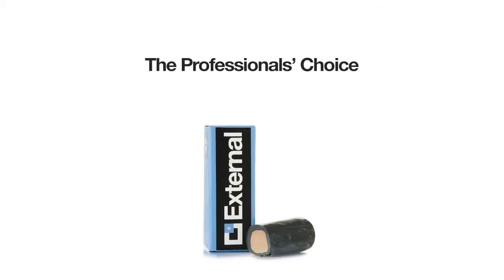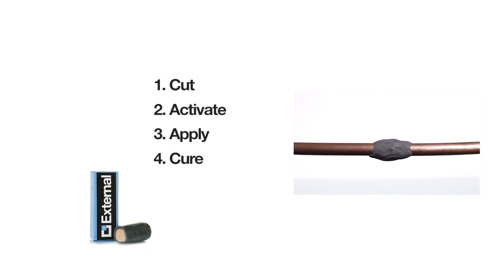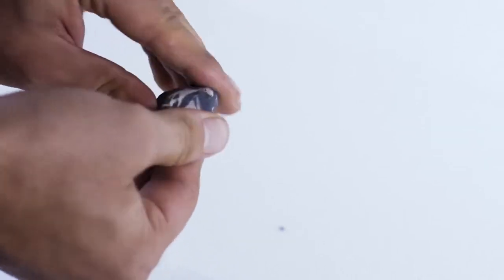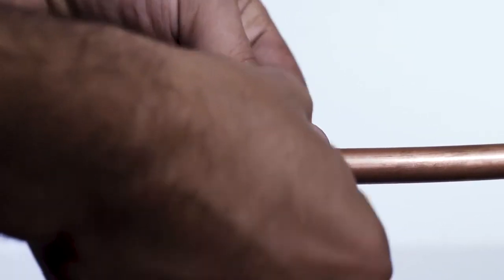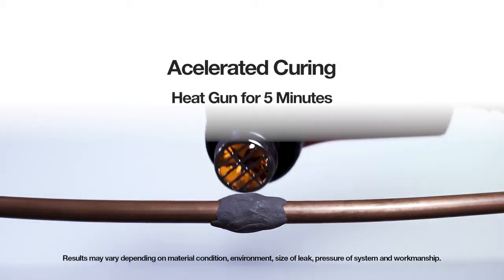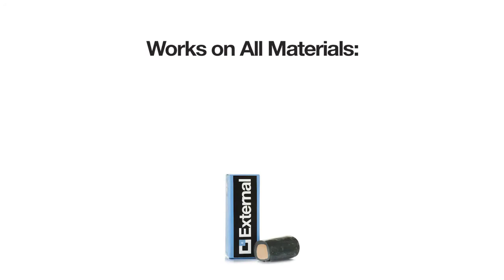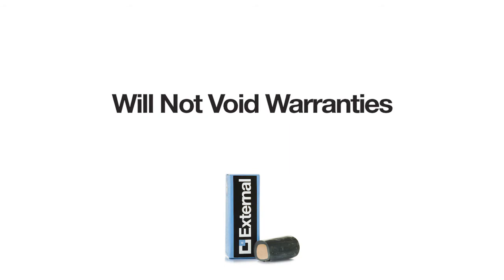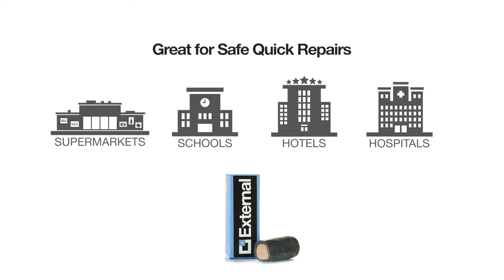Sellador de Fugas para Refrigeración ERRECOM External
External es el sellador de fugas que se aplica externamente sobre los componentes de los sistemas de refrigeración y aire acondicionado.
Específicamente diseñado para sellar efectivamente todos los tipos de fugas que se producen hasta 5 mm en los componentes de metal y goma de los equipos de refrigeración, EXTERNAL es resistente a los lubricantes, aditivos y a los gases refrigerantes.
Resiste a cambios de temperatura y se puede utilizar indistintamente en el lado de alta y baja presión (caliente o fría).

VENTAJAS
• Se puede utilizar en los componentes de metal del circuito, tales como cobre, aluminio y acero.
• Se puede utilizar en tubos termoplásticos.
• Resiste a los lubricantes minerales, POE, PAG, PAO y Alquilbenceno.
• Resiste a los gases refrigerantes CFC, HFC, HCFC, R32, CO2, e incluso R1234yf.
• Resistente a los líquidos de limpieza, incluso cluorados.
• Resiste a un intervalo de temperatura desde -100 °C hasta +270 °C.